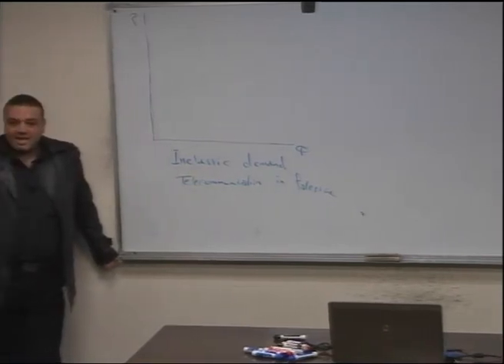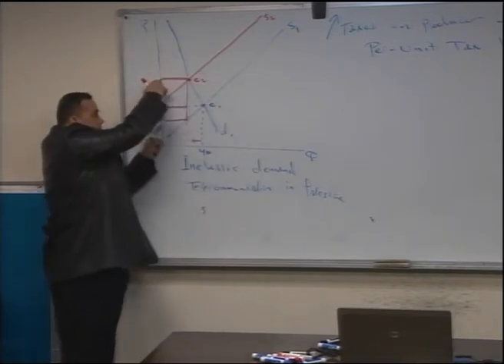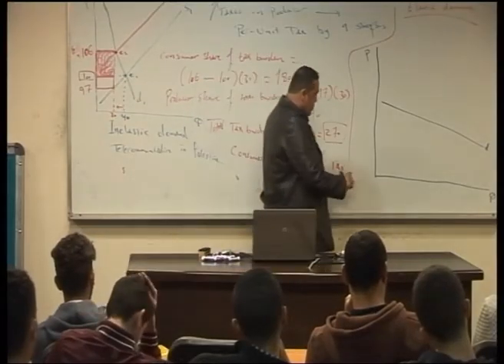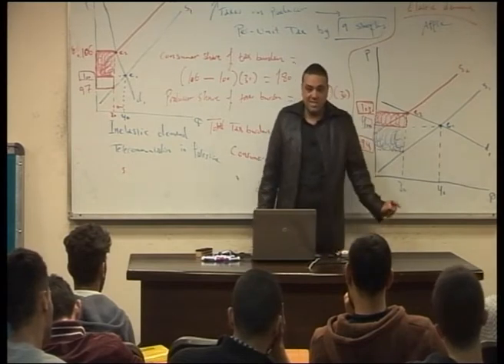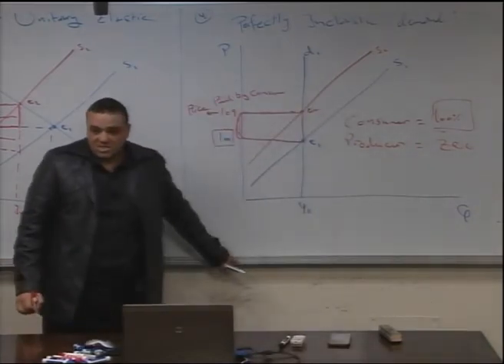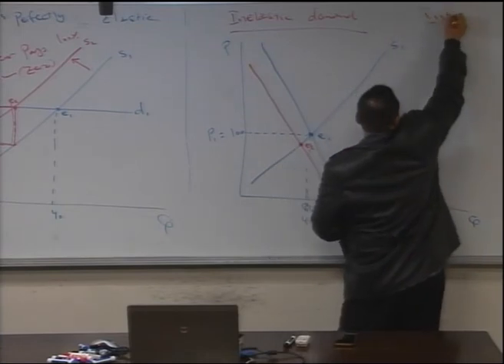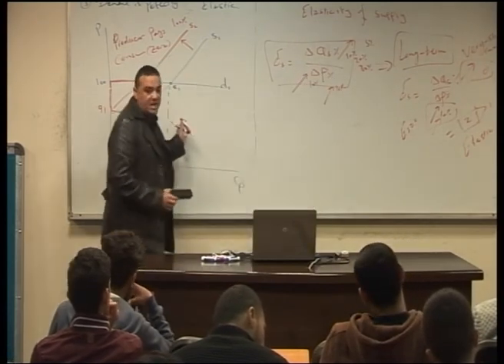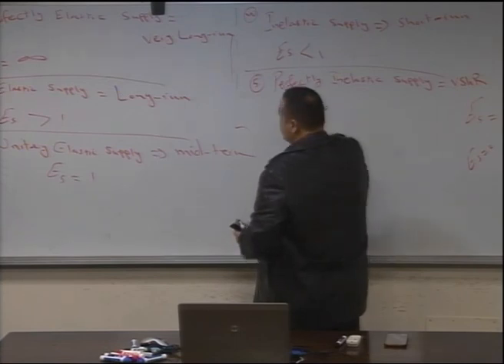Lecture 16: Tax Incidence -2